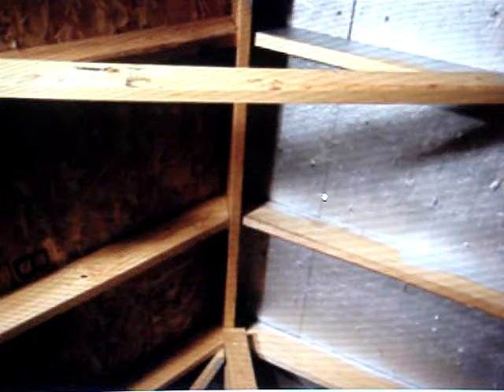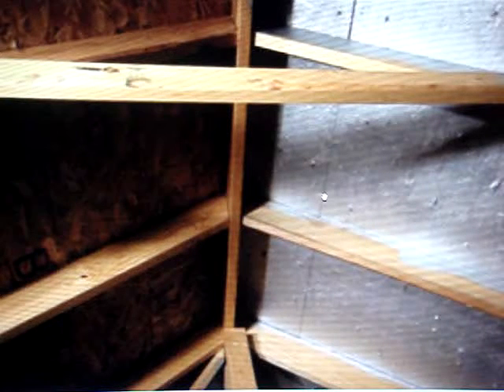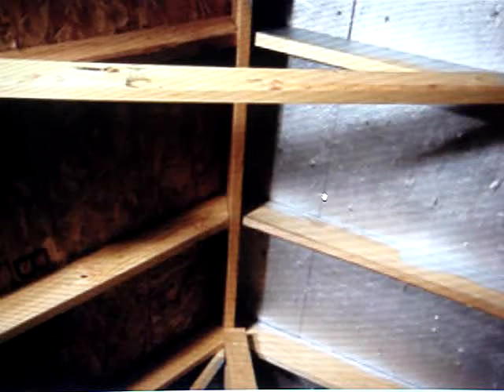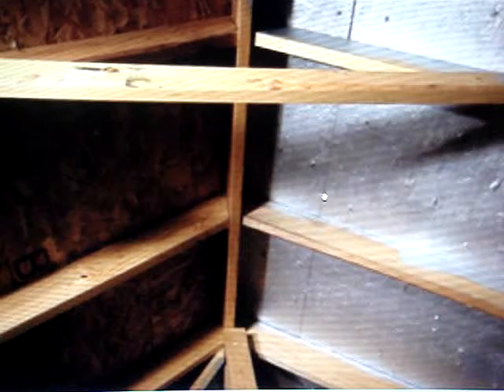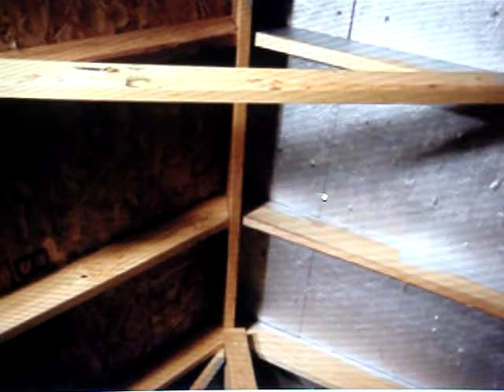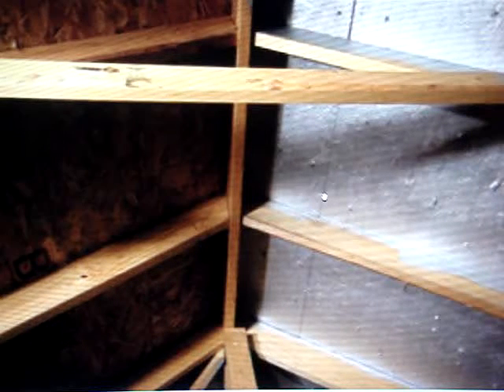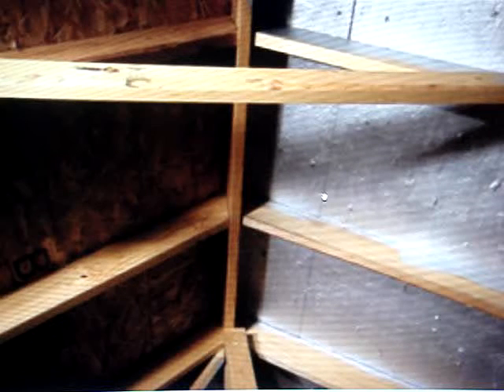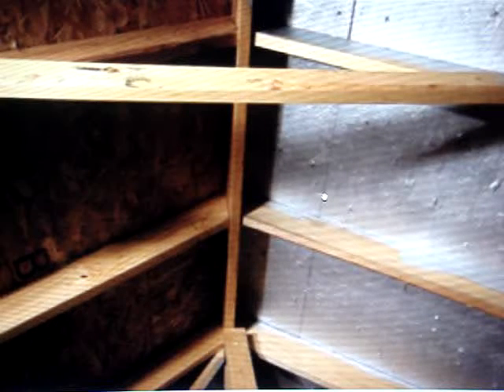Radiant Barriers Orlando FL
Doug Oliver offers radiant barriers in Orlando FL. Inhibit heat transfer into your home with reflective insulation and thermal radiation. Call today for a free estimate!